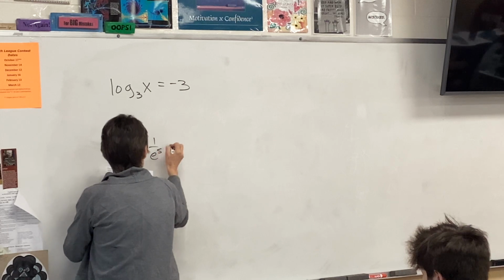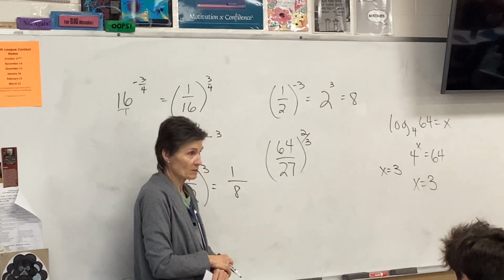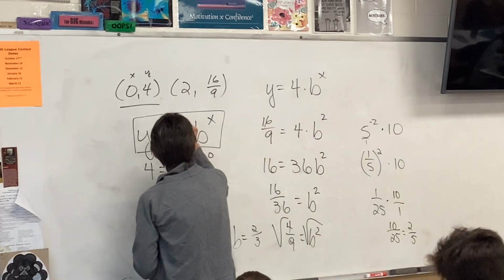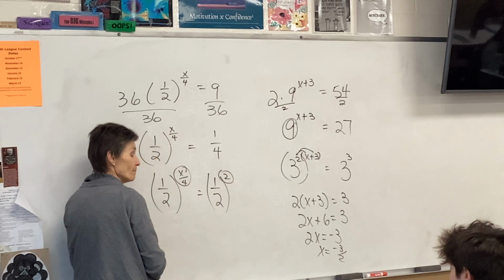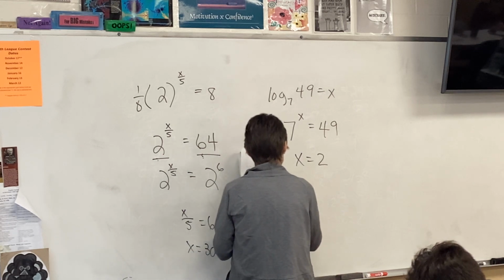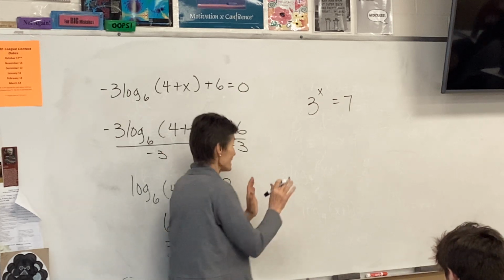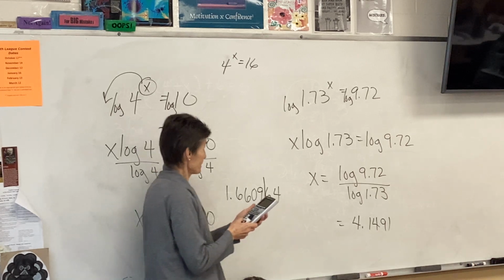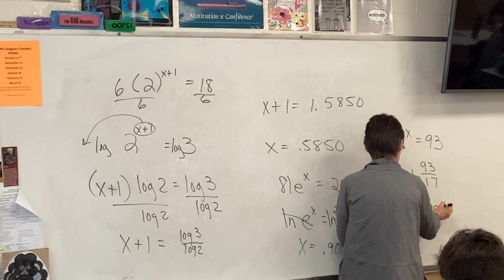Precal C Notes 3.5 1e-3f; Ptc. Quiz 3.1-3.3